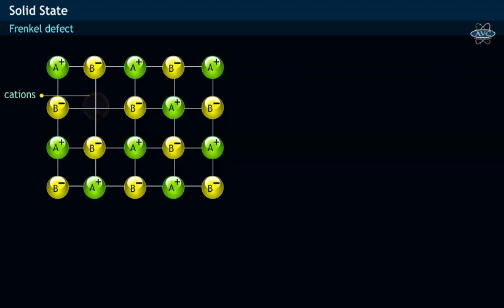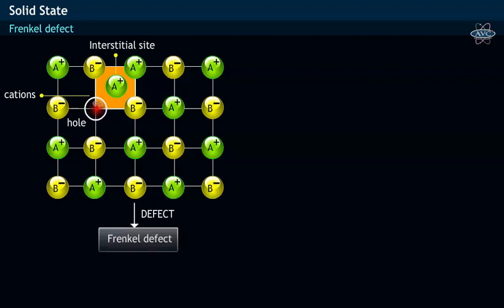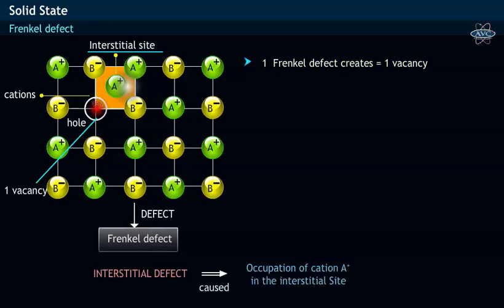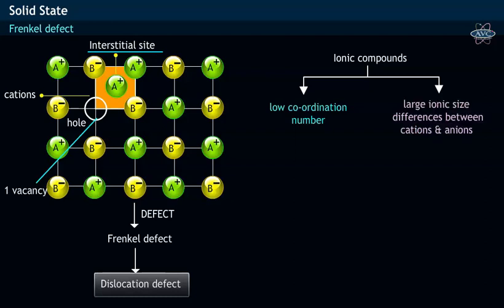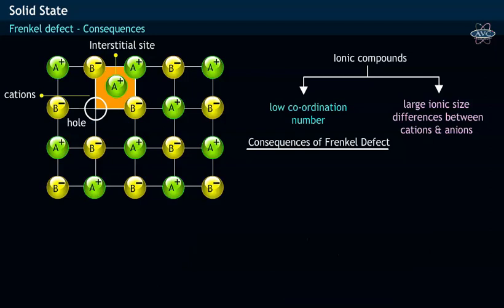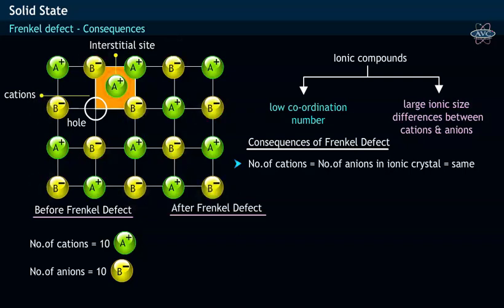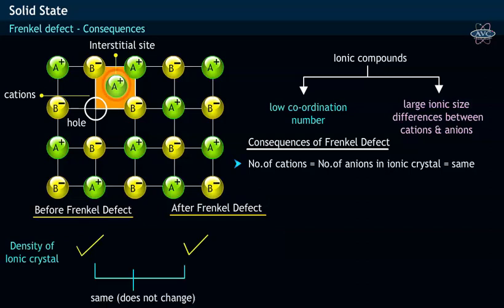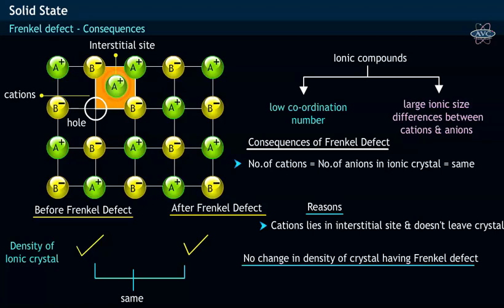FRENKEL DEFECT IN SOLIDS